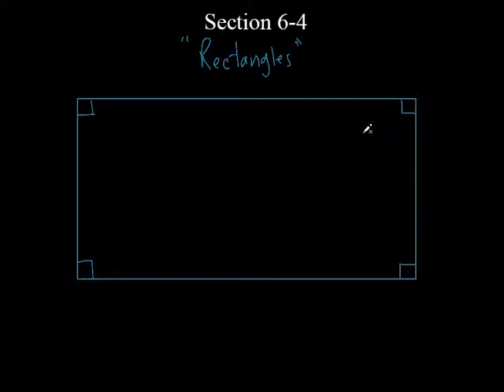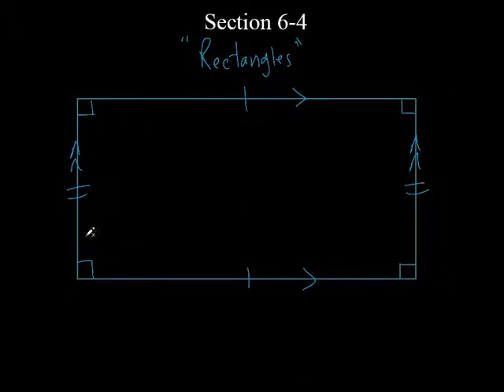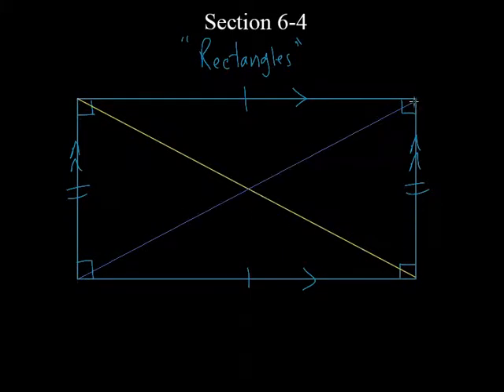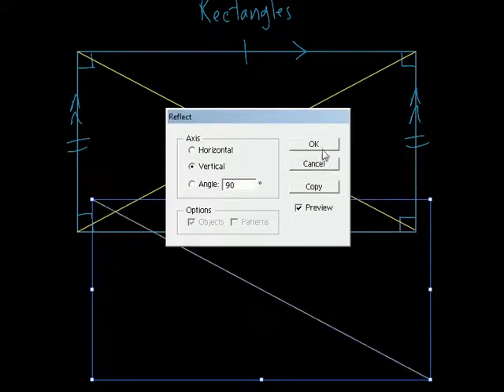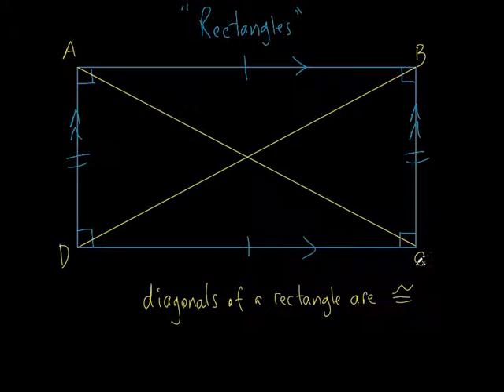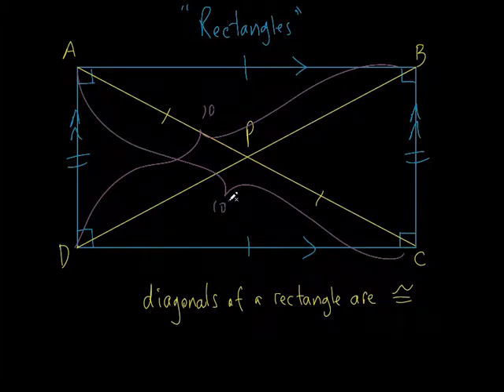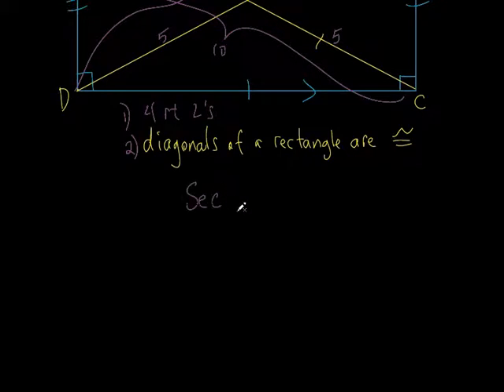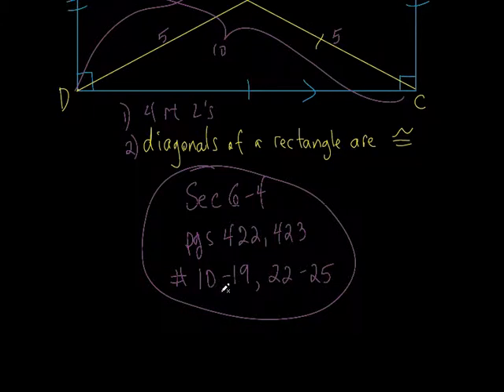6 Sec 6 4 Rectangles